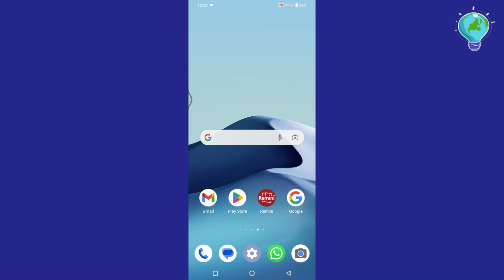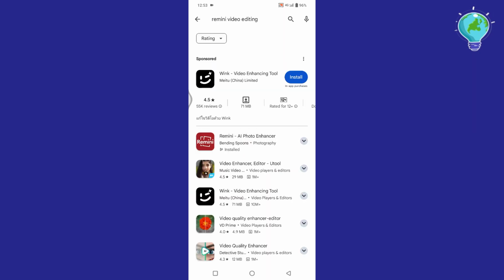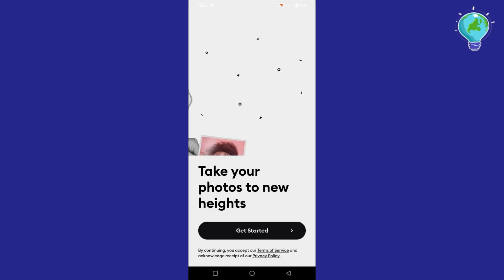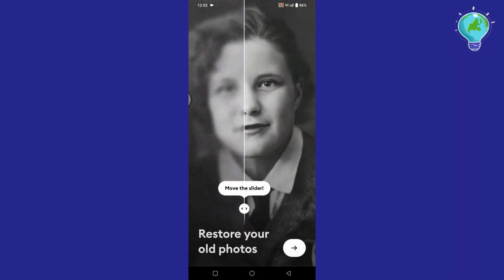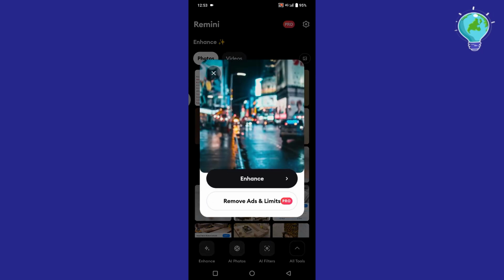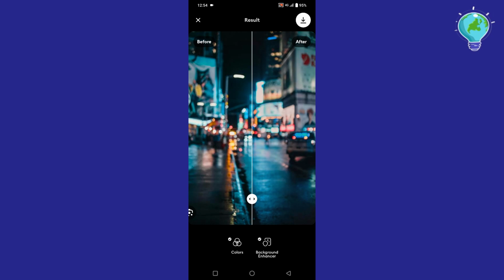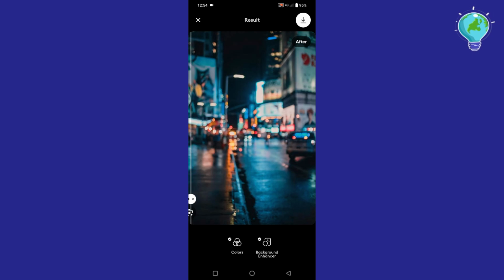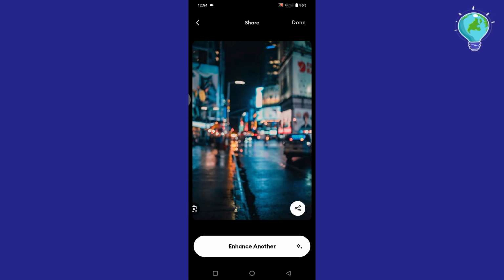How to Sharpen Blurry Pictures for FREE Without Photoshop (2024)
Learn how to sharpen blurry pictures for free with this 2024 tutorial, no Photoshop required! We'll show you simple and effective methods using online tools and apps to enhance the clarity and detail of your photos. Follow these easy steps to restore your images to their full potential without spending a dime.